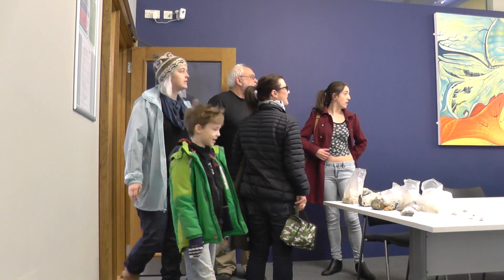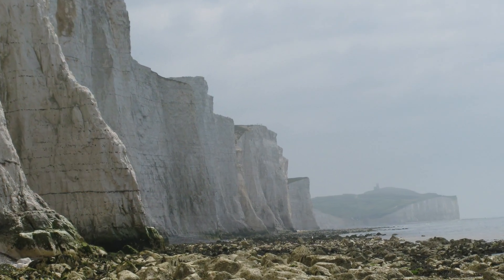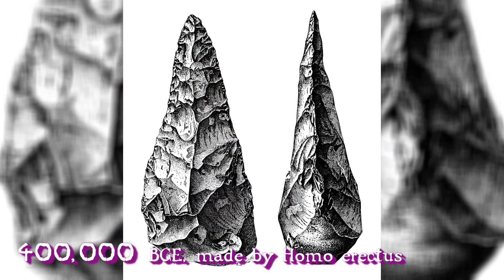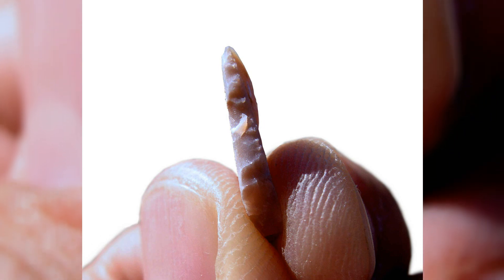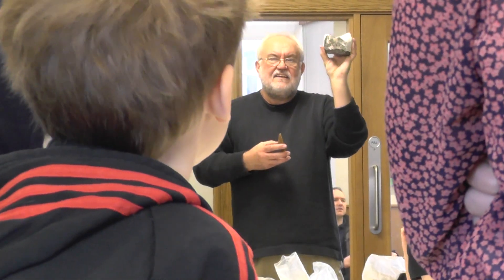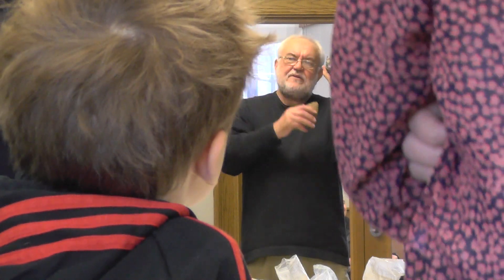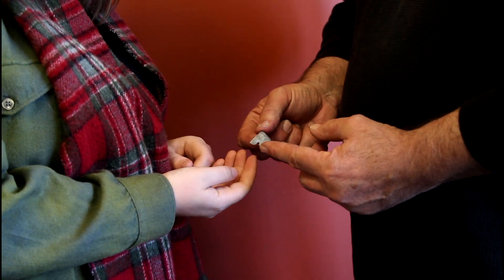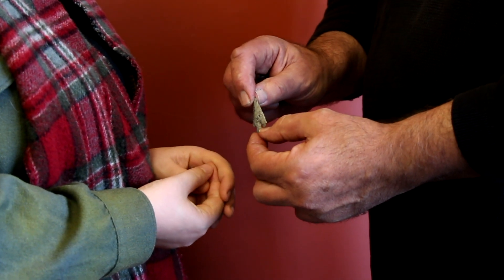Stone Tools & Flint Knapping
Today, we visit the Young Archaeologists Club at Newcastle University to learn about stone tools, what they are and how they're made!